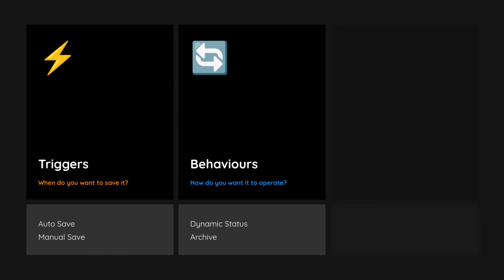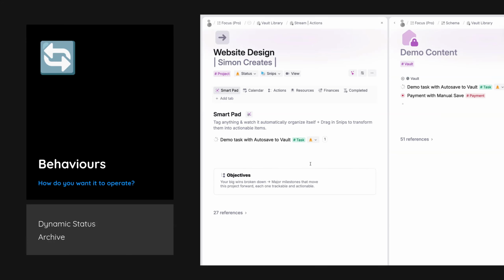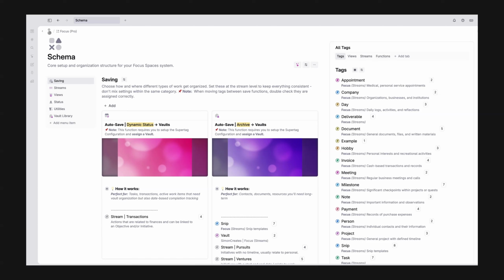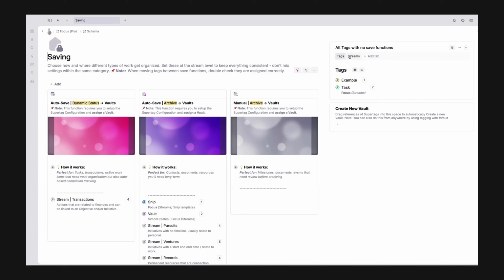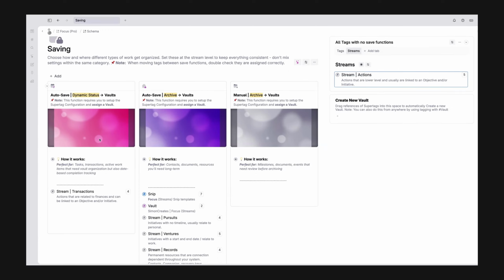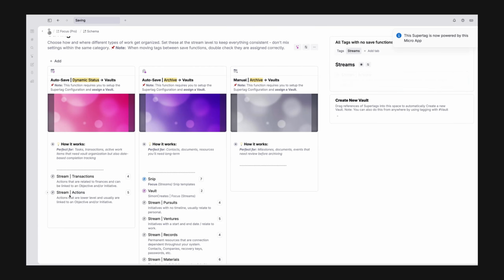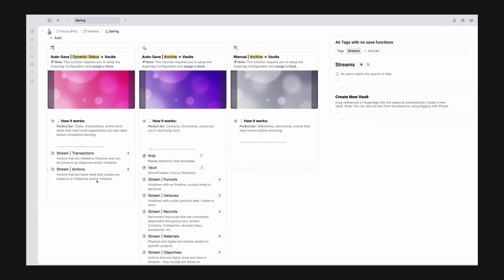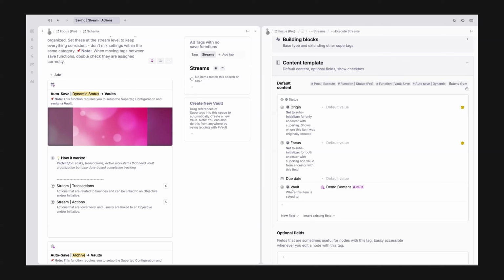Save Functions Mastery: 3D Linking, Triggers, Behaviors & Destinations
Master the powerful save function system with three-dimensional linking and intelligent automation. This comprehensive tutorial shows you how to configure triggers, behaviors, and destinations for a perfectly organized workflow that practically manages itself.

🔗 What You'll Learn:
• The 3D linking system (Vault, Origin, Focus)
• Intelligent status updates with one-click solutions
• Configuring triggers, behaviors, and destinations
• Setting up custom vaults and automated workflows

📊 Three-Dimensional Linking System:
• Vault - Where items are saved (destination)
• Origin - Where items were created
• Focus - What project items are linked to
• Intelligent statuses update parent sources automatically

⚙️ Save Function Components:

1️⃣ Triggers
• Auto Save - Items save instantly upon creation
• Manual Save - Prompts for user decision on timing

2️⃣ Behaviors
• Archive - Permanent storage (stays forever)
• Dynamic - Temporary location, moves to Today Page when complete
• Requires status assignment for dynamic behavior

3️⃣ Destinations
• Custom Vaults - Permanent library storage
• Created Date - Time-based organization

🛠️ Configuration Process:
✅ Access save nodes through hover icons
✅ Use related content panel for unconnected items
✅ Drag streams to assign save functions
✅ Create new vaults on the fly
✅ Configure super tags with default values
✅ Verify connections with hover indicators

💡 Pro Tips:
• Dynamic status for actions creates a logbook on Today Page
• Configure once for entire streams to maintain consistency
• Manual saves show one tag, auto saves show two
• Update default values for all items in a stream

Perfect for users wanting to eliminate manual filing and create an intelligent, self-organizing system.